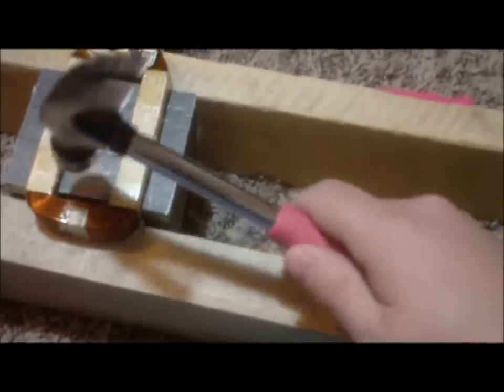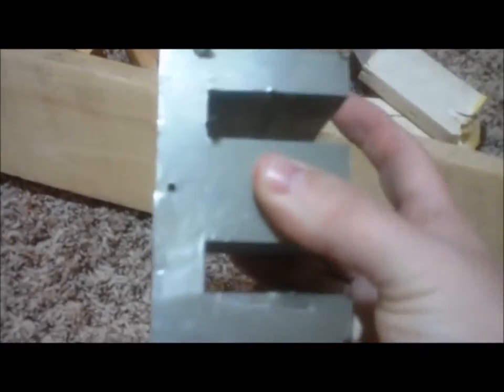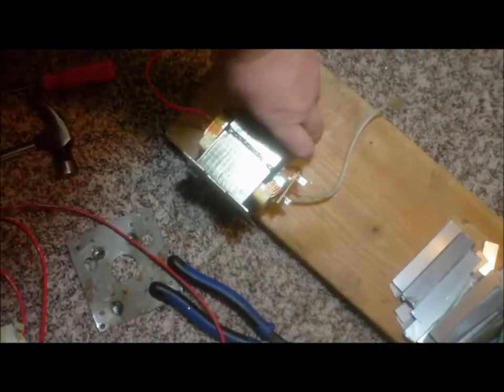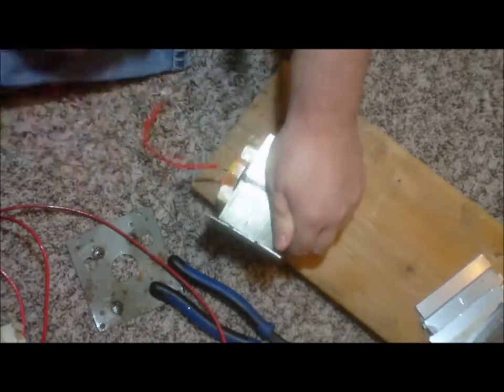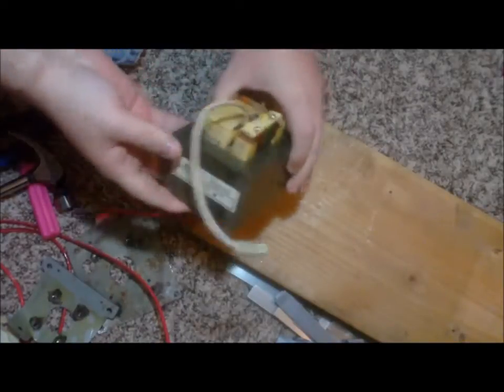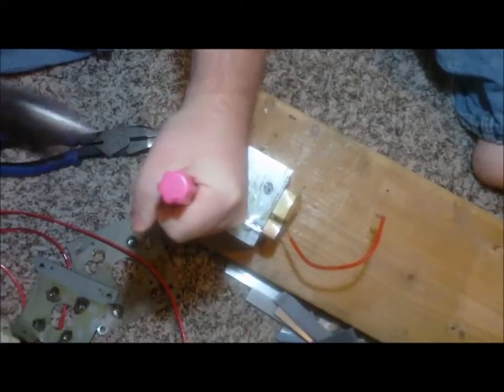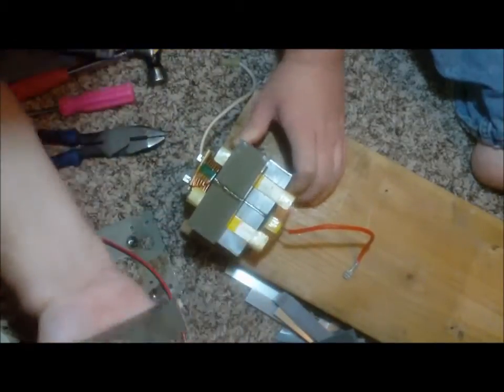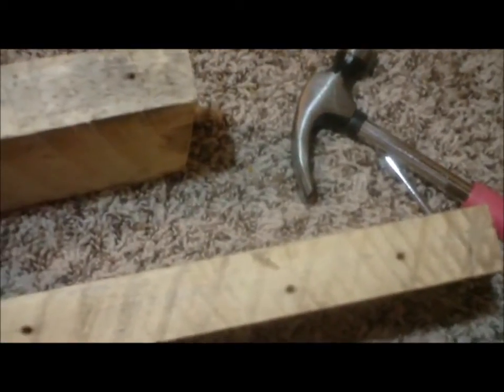Homemade Stick Welder (Part 2)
In this video, I will show you how I took apart my microwave transformers. I was breaking them down into E & I. Also I wanted the primary coil windings to reuse later. I am not using the secondary coil windings, so I will just scrap them. In this video I am just after the primary coils and all the E core laminations to build one large transformer.